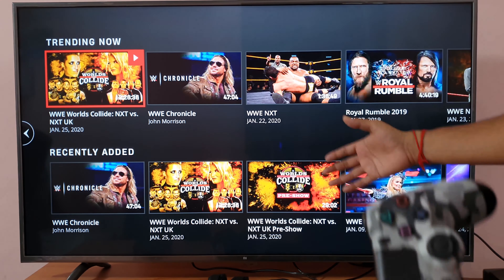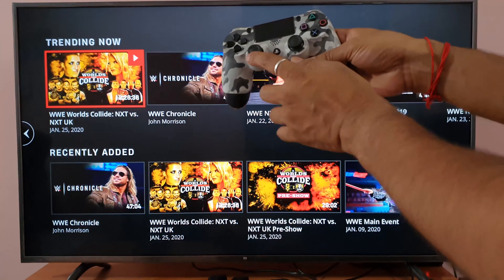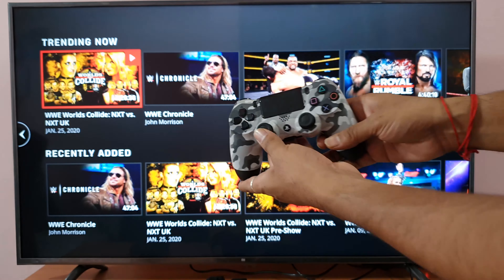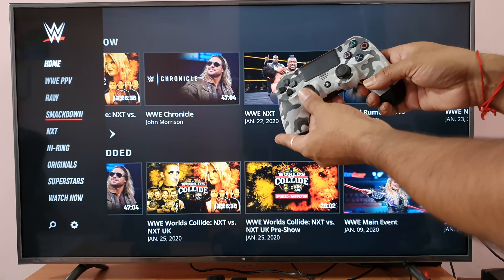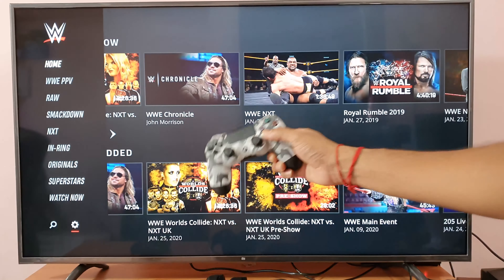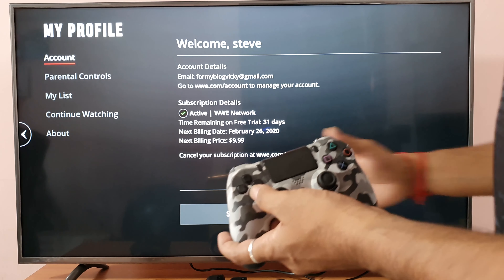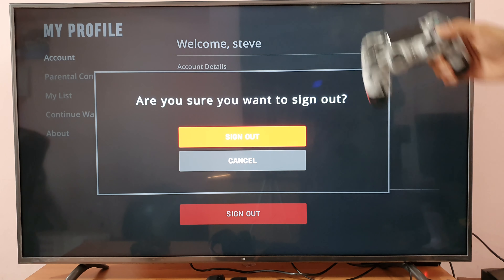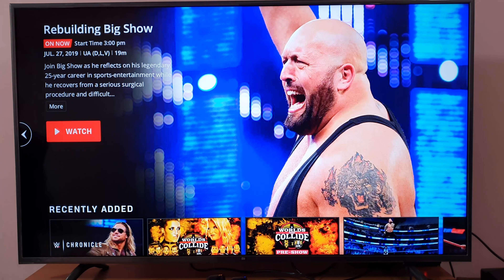How to Sign Out from WWE Network on PS4 Console?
hi friends, in this video, i am explaining how to sign out from wwe network on ps4 console.